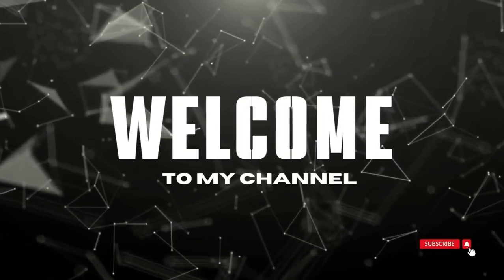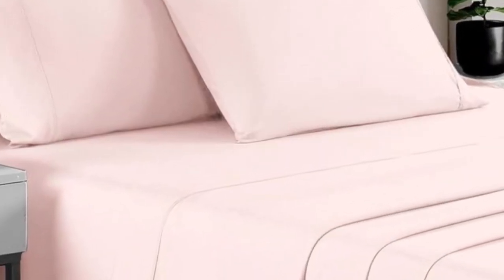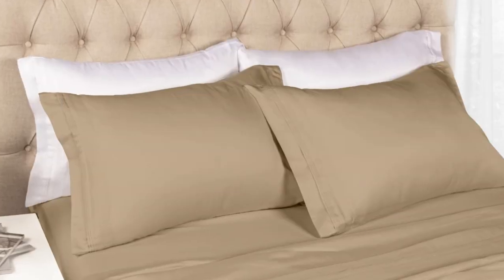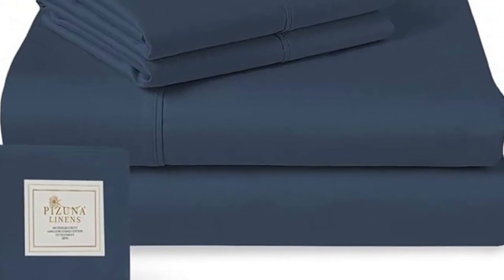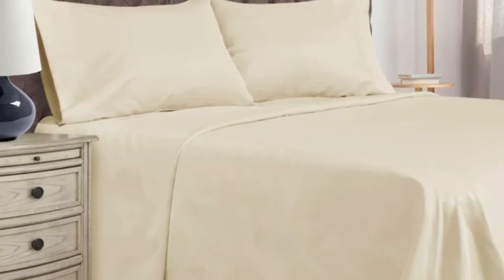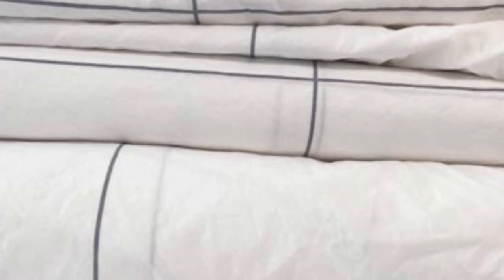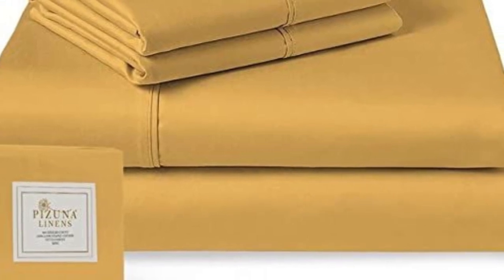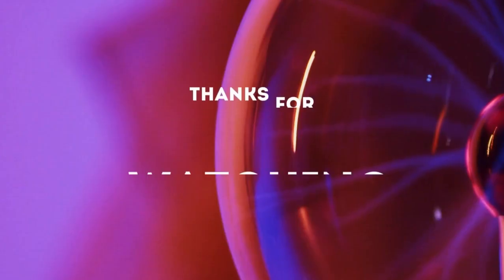Pizuna Cotton Sheets Set Review Of 2024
in this video we will show Pizuna Cotton Sheets Set Review

in this Pizuna Cotton Sheets Set, I cover everything from the beautiful appearance to the functionally of the item.

Program.